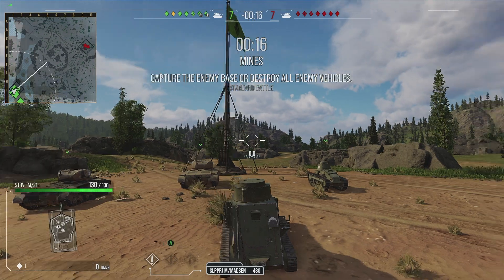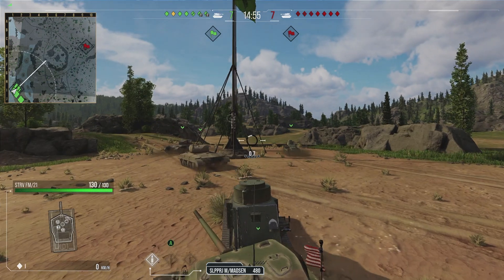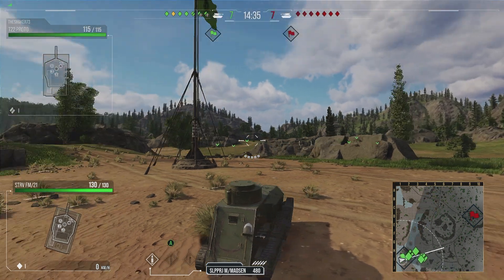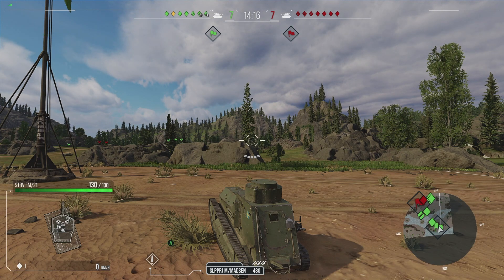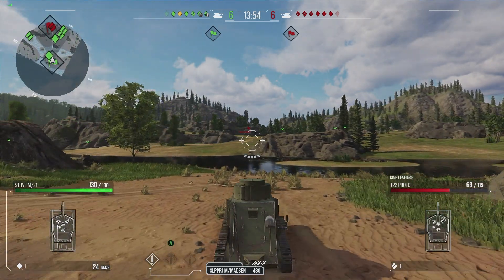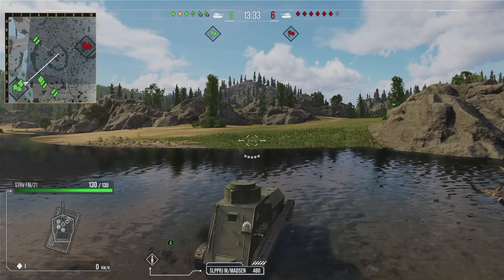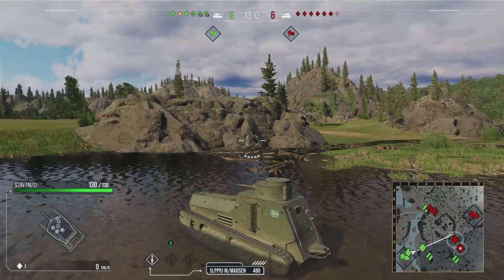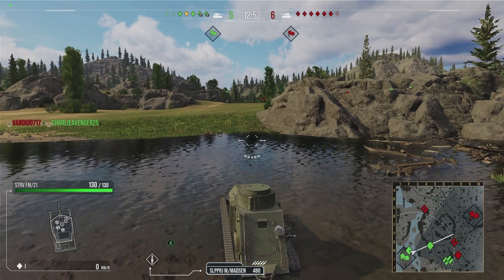How To: Move The MiniMap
This video covers the new fix that allows us to change the minimap location in each game.